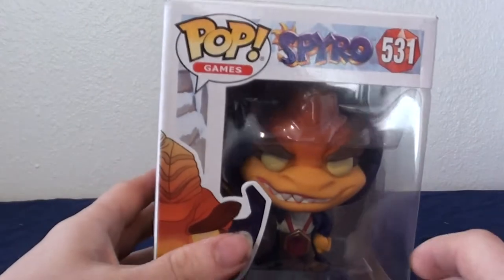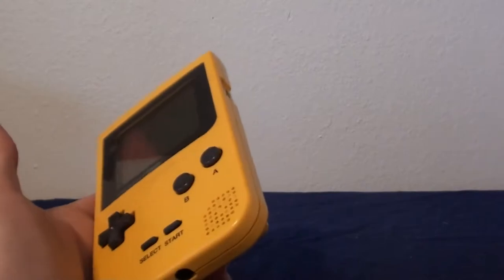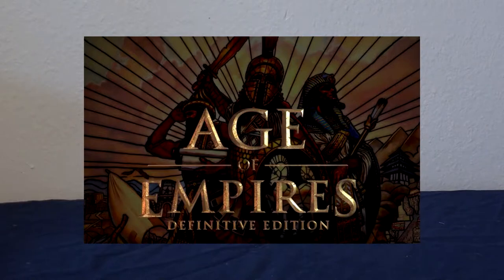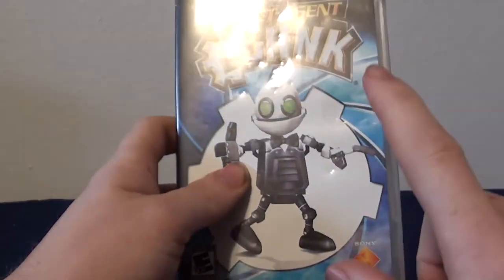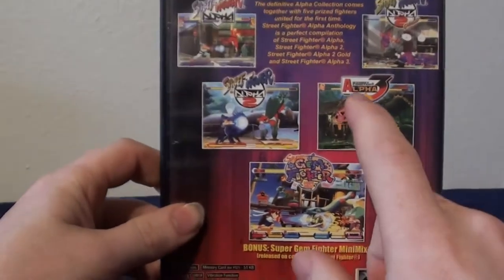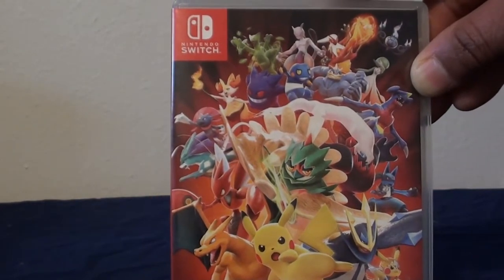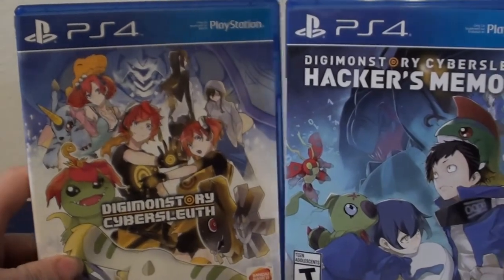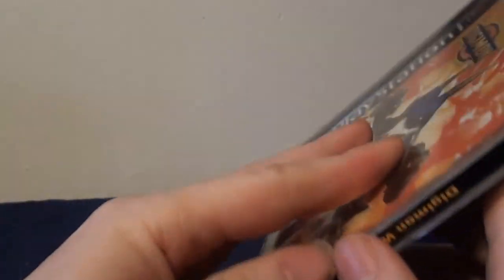Collection Update October - December 2019 Part 3: Video Games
The 3rd and final part of the collection video for October through December of 2019. This contains all of the video games, accessories, and other video game stuff that we got.